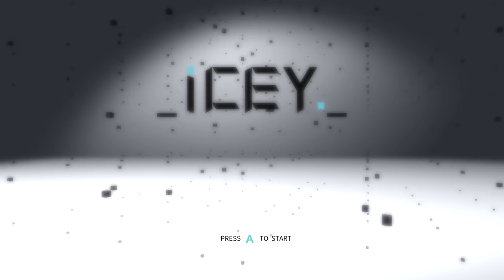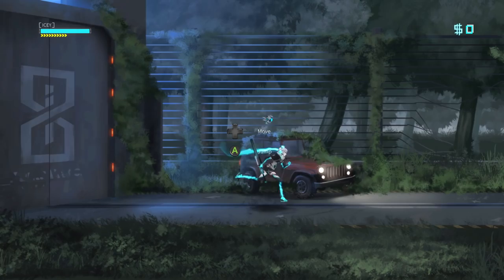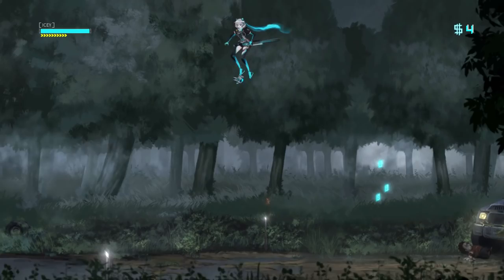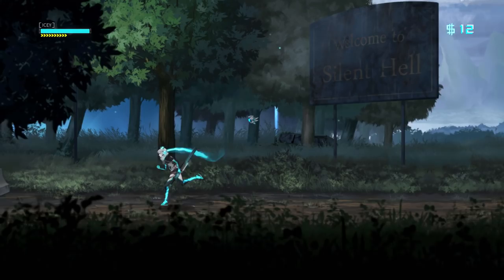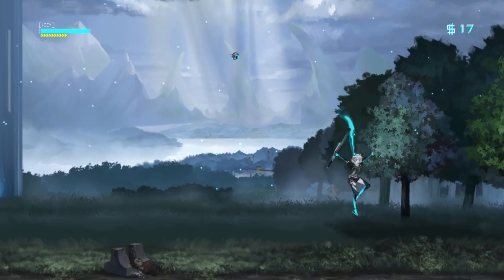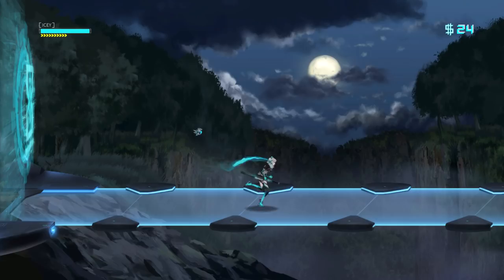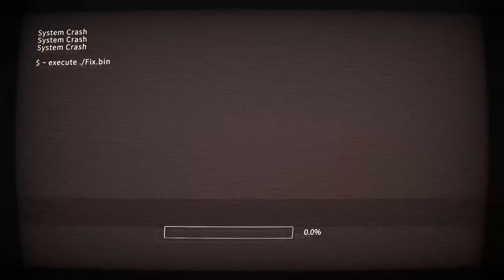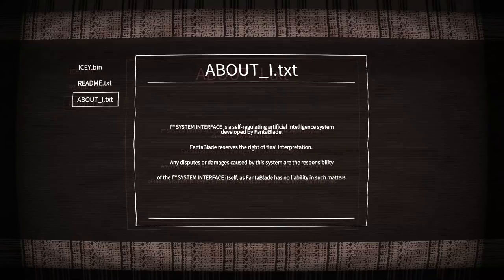Let's Play ICEY Part 1 - Wrong Way: The Game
Game Description:

ICEY is a 2D side-scrolling action game. As you follow the narrator's omnipresent voice, you will see through ICEY's eyes and learn the truth about her world.

“Alright, you caught me! This ISN'T really just a simple 2D action game, and you WON'T be seeing through ICEY's eyes... NOR will you learn the truth about her world." says the narrator.

“ICEY is a Meta game in disguise. The narrator will constantly urge you in one direction, but you must ask, "Why? Why am I following his directions? Why can't I learn the truth about this world and ICEY's purpose here?" Fight against his tyranny, and uncover what's really going on for yourself!

In fact, you can become ICEY, and let loose the shackles of your own identity. You are ICEY, and ICEY is you... if you want it that way. Feel free to keep hold of your own self, if you wish.

Now Is the Time For You to Discover the Truth.

You See? ICEY, I See!

Fast-paced Combat:
Crush enemies in the palm of your hand.
Attack! Dodge! Counterattack! Do not hesitate.
This is the only way to survive!

Incredible Combos:
With simple controls, amazing combos are easy to unleash, even for beginners.
Every skill is special in its own way. Master your favorites and create your own fighting style!

Massive Cyborg Bosses:
Can you withstand the onslaught of attacks from terrifying cyborg bosses?
Every boss unleashes flurries of different attacks. It's up to you to find their weak spots and tear them apart!

-Nominated, The Game Awards 2017 Best Chinese Game

-Nominated, Tokyo Game Show 2016 DENGEKI PlayStation Best Indie Game

-Official Selection, 2016 Gamescom Indie Arena Booth

-Most Promising Game 2nd Prize, Taipei Game Show 2016

-Official Selection, Casual Connect Asia 2016

-Official Selection, IGF China 2015

-Best Technology Award, Indieplay 2015

“ICEY is a fantastic combination of a great slasher and intriguing story, with original narration.  it's a great game, unique and engaging.”
9/10 – Eurogamer Poland

“Put The Stanley Parable and Dust: An Elysian Tale in a blender. You get this game that's full of surprises, meta-narrative, game within a game yet is still an extremely satisfying brawler.”
Cynical Brit Gaming

“Brilliant art design, lovely script, and great production values make ICEY one of the best indie titles I have ever reviewed.”
8.3/10 – GameStar